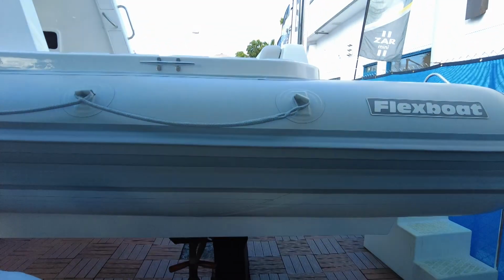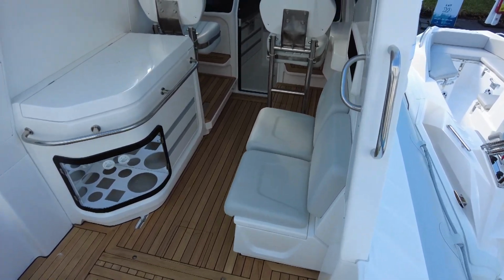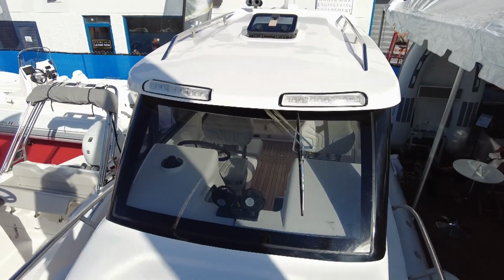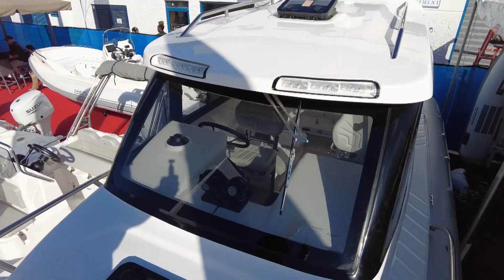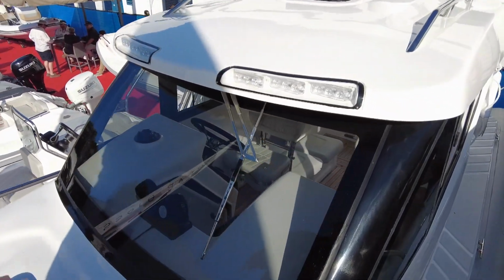Flexboat International - 680 Explorer - 2022 Fort Lauderdale International Boat Show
Erik Kyle, Publisher of Great Lakes Scuttlebutt Magazine, talks with Roberto Cox and Jaime Alves of Flexboat International about the Flex 680 Explorer at the 2022 Fort Lauderdale International Boat Show.